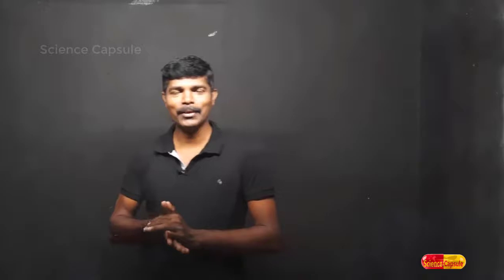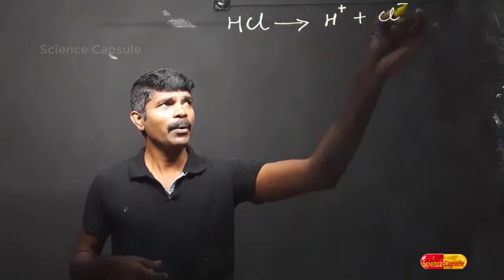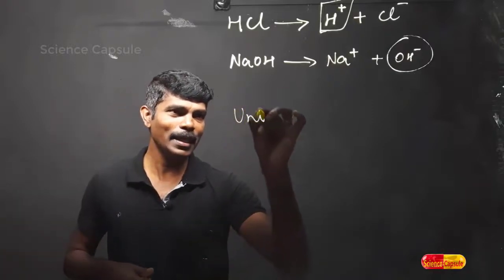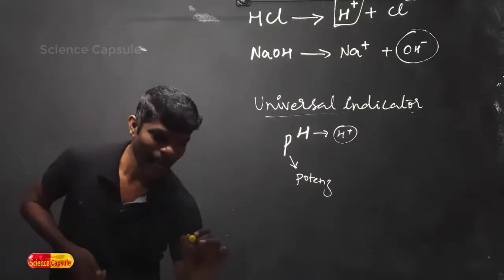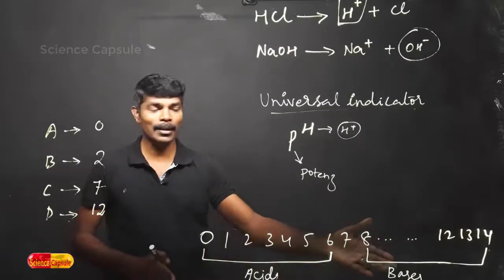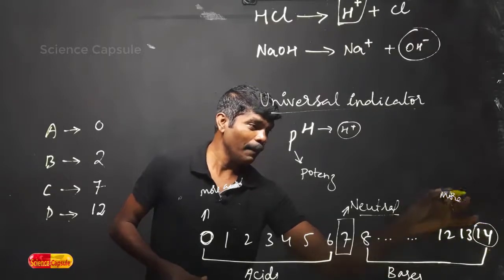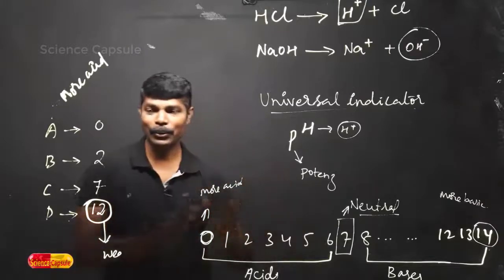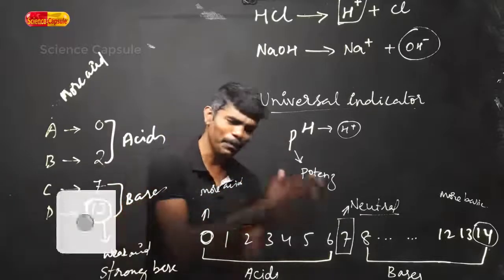How To Find Strength Of An Acid or a Base?|| Acids, Bases & Salts || Part 4 || Class X Science||2021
This video explains how to find the strength of an acid or a base using universal indicator class 10 science from Acids Bases and Salts Understanding pH scale to know the strength of an acid also explains about the hydrogen ion concentration and how universal indicator changes its colour in different pH value.